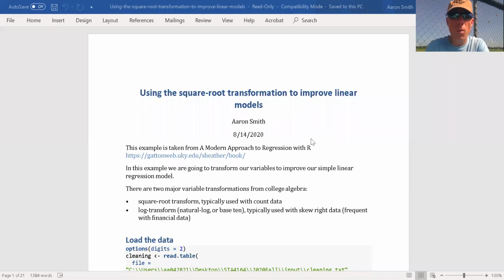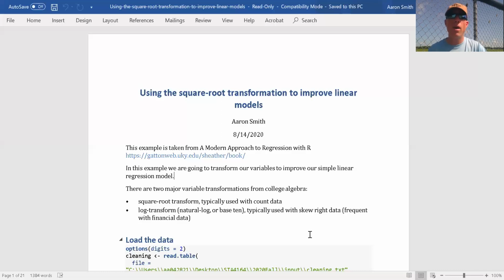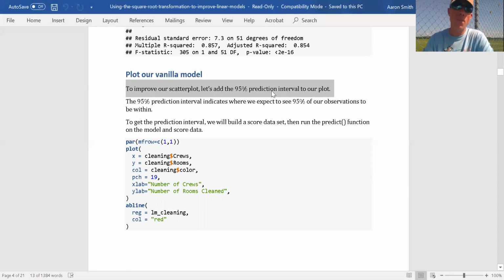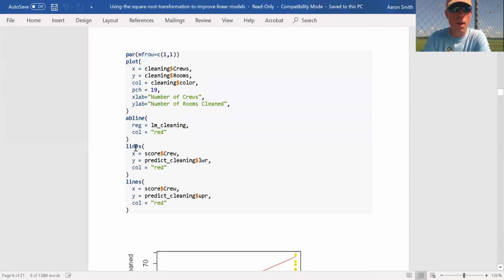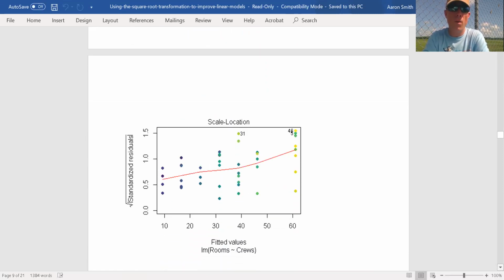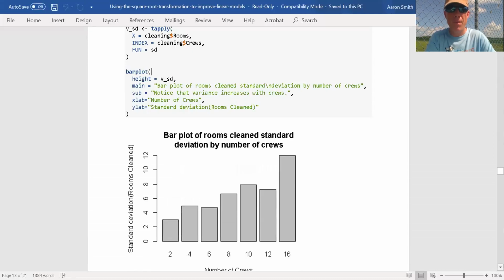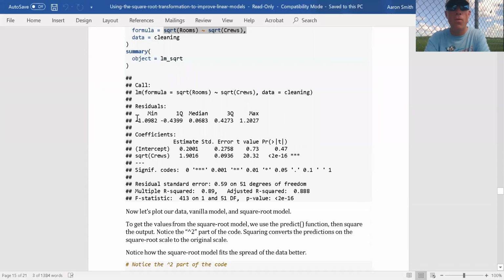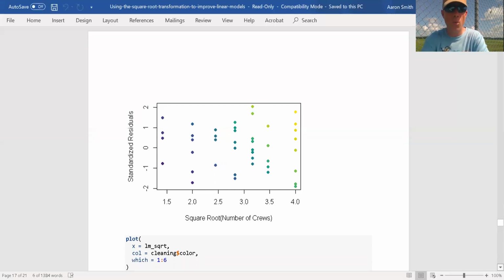Using the square-root transformation to improve linear models